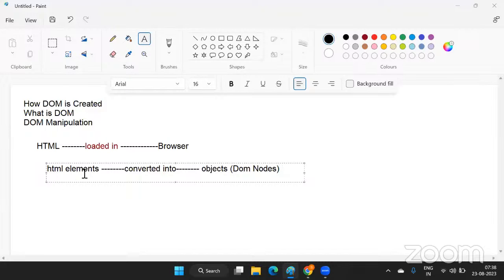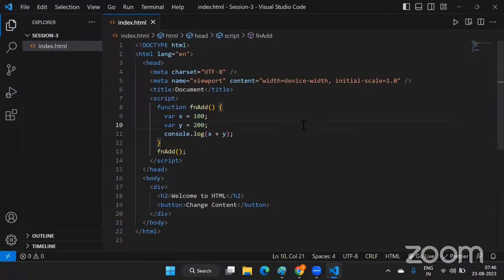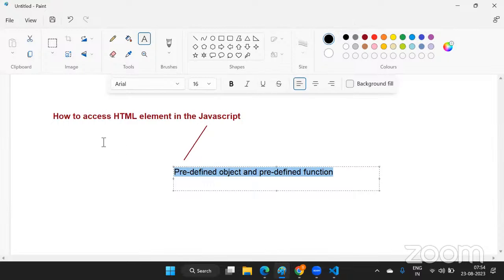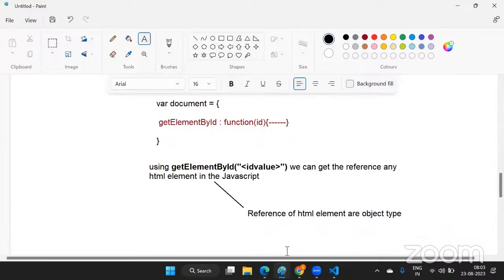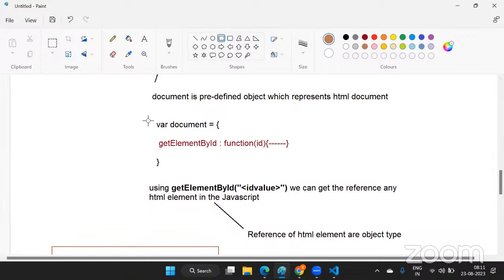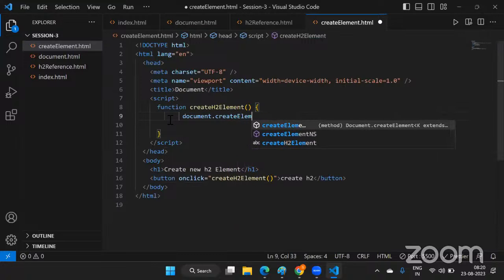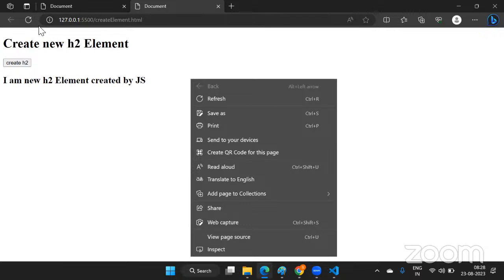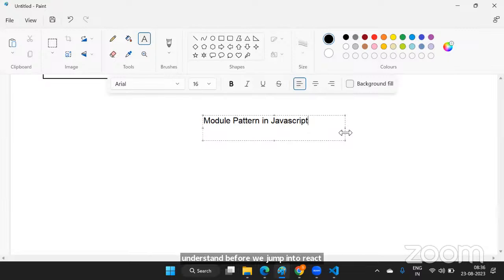React JS | Session - 3 | Ashok IT.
🎈 Live Coding
  🎈 Real-time Environment
  🎈 Class Notes